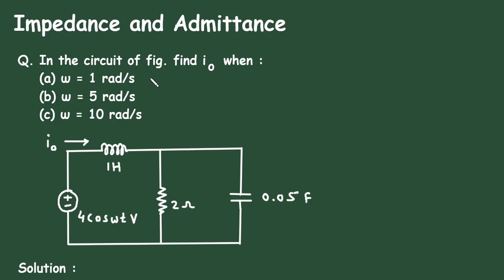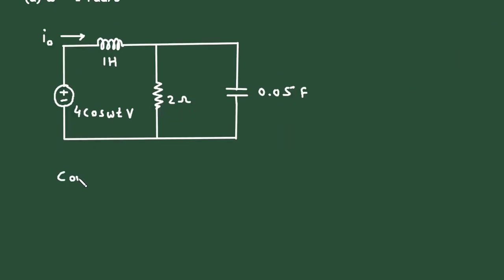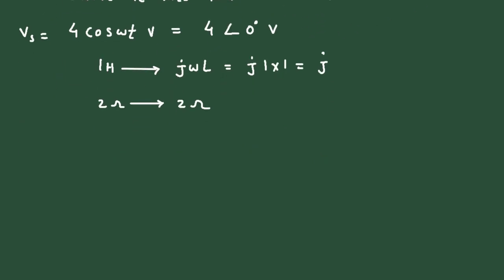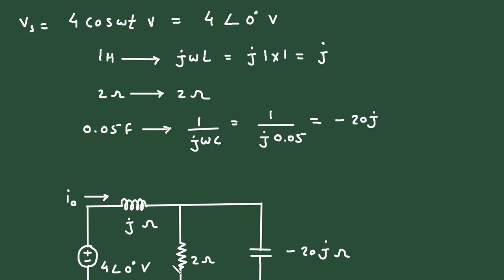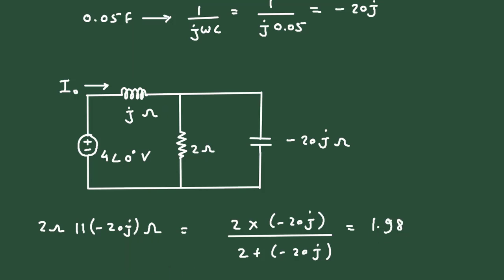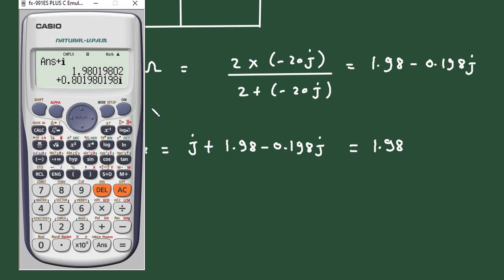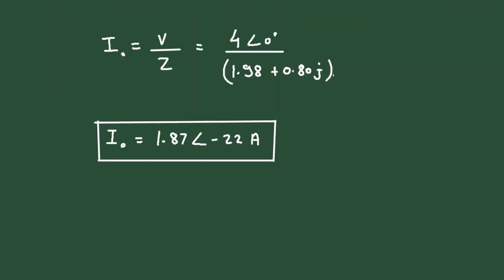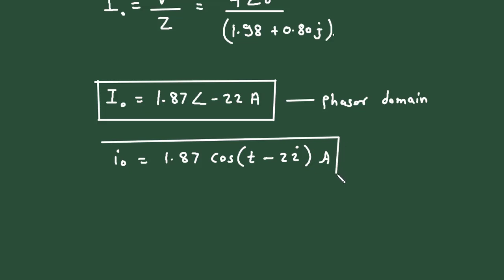How to find total impedance and current in AC circuit ? | Impedance and Admittance | Electrical